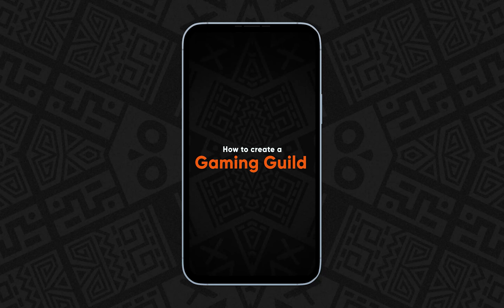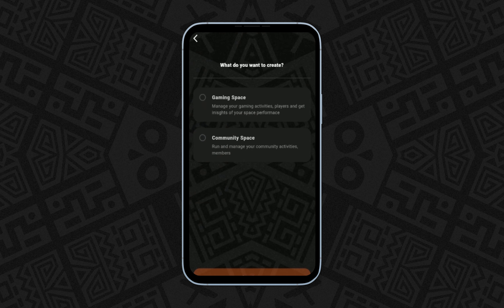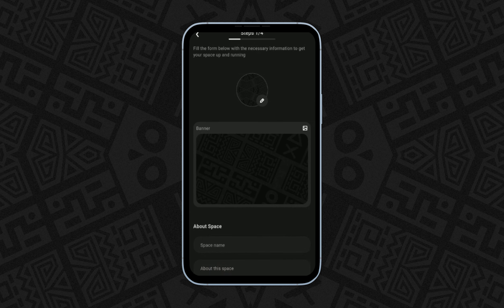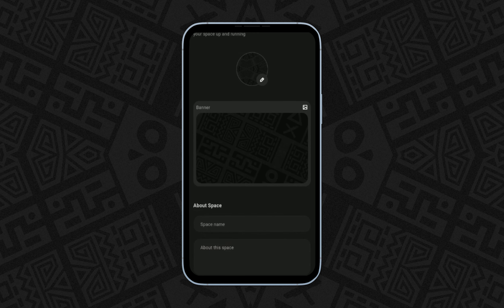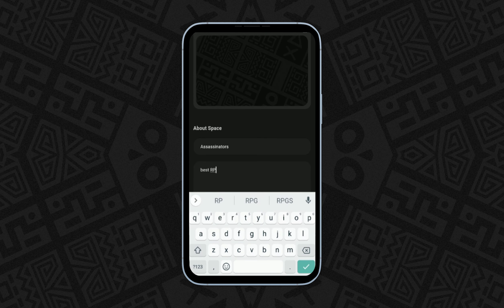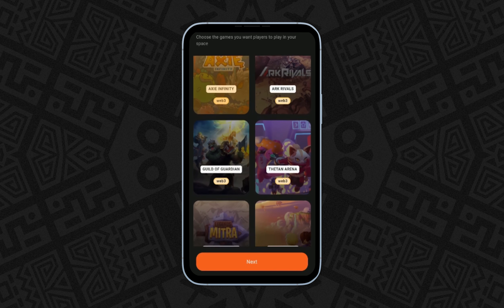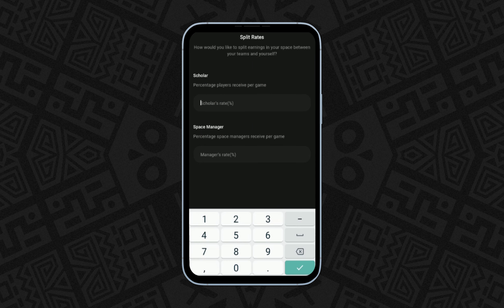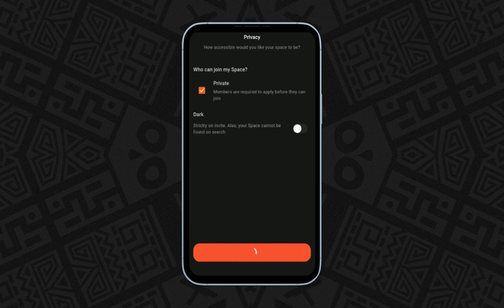How to create a Gaming guild.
Gamic is a community chat app for individuals, gamers, creators, and blockchain enthusiasts.